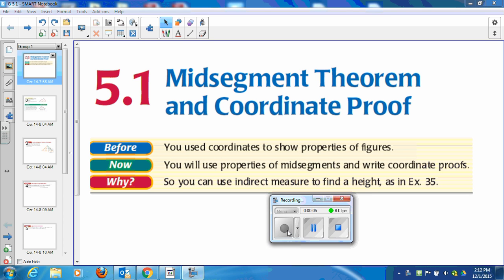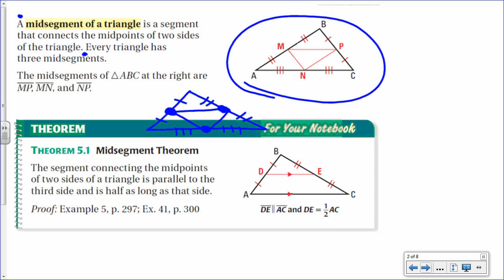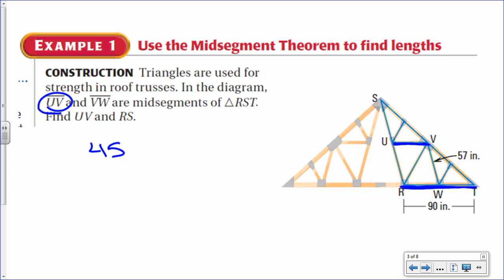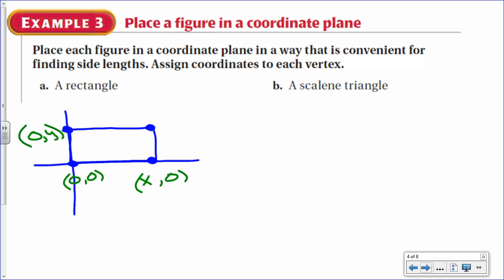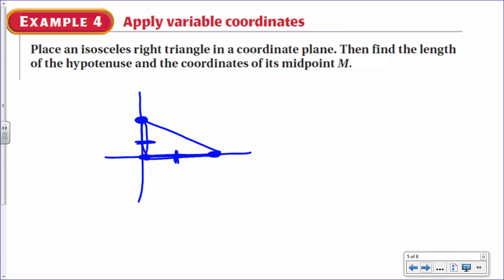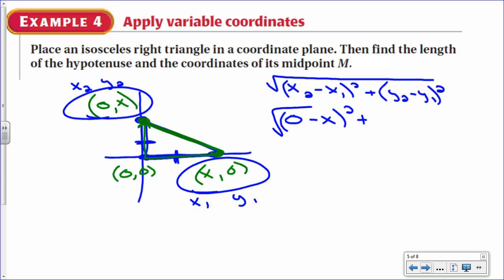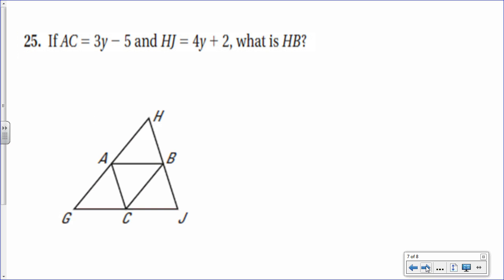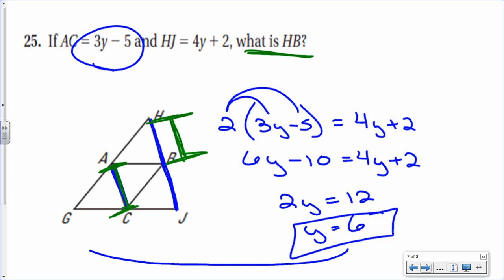Sargent Silbernagel G 5.1